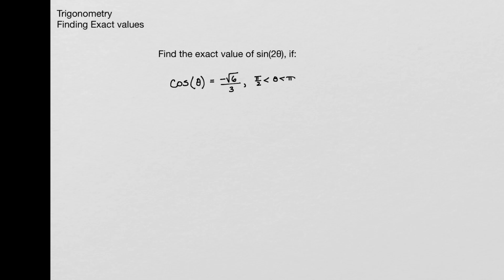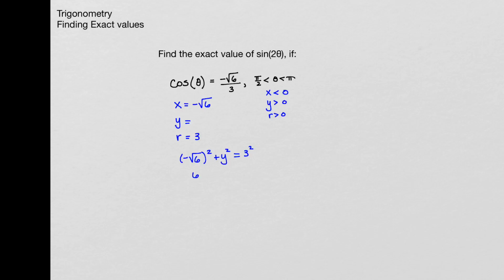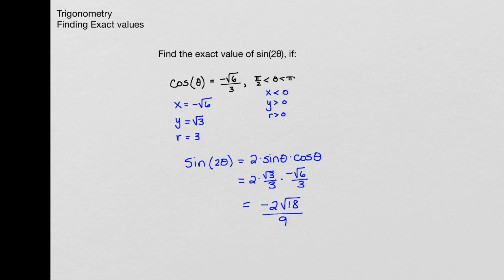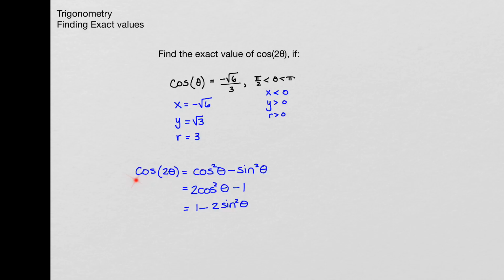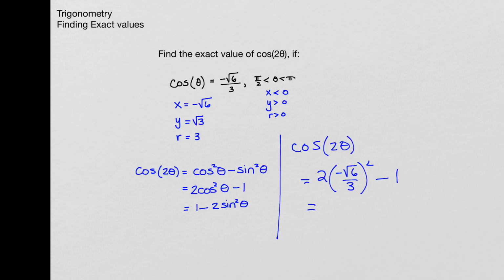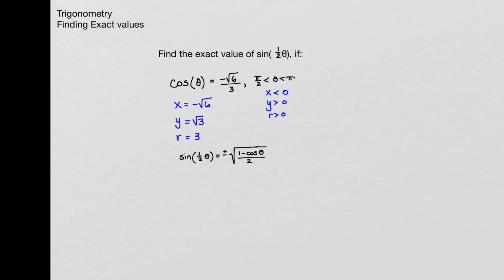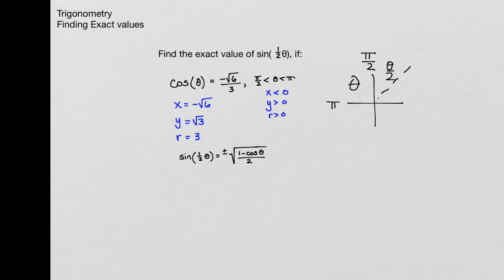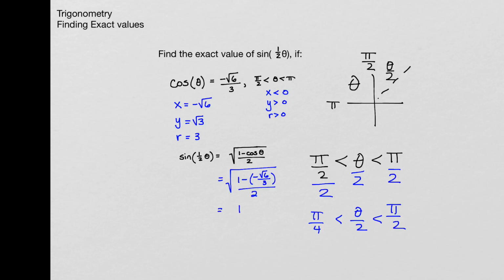Trigonometry - Exact Values Double-angle & Half-angle